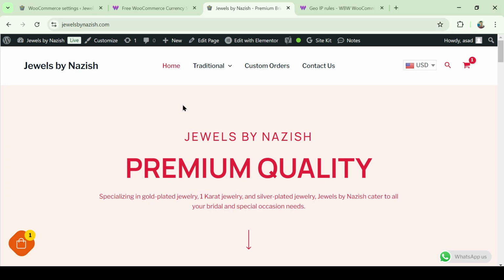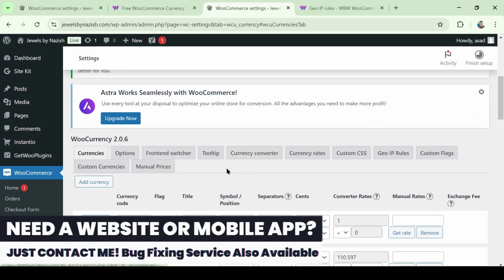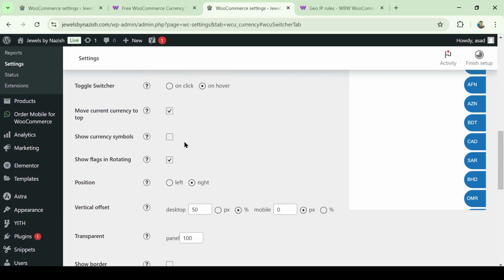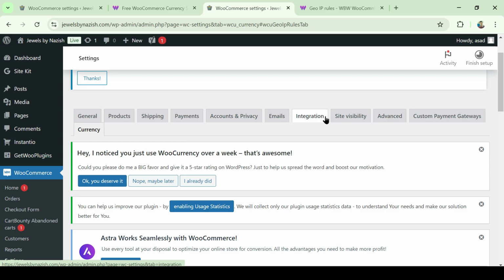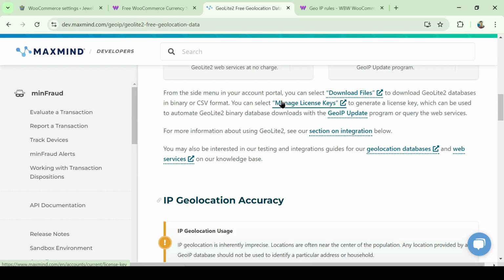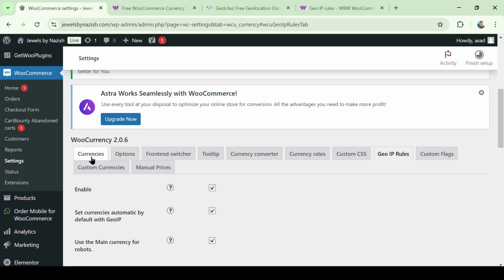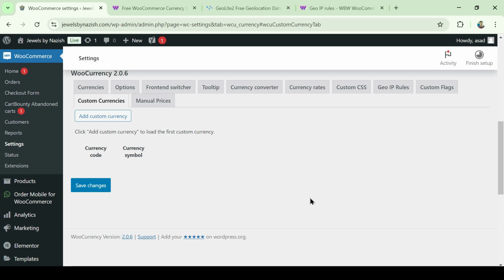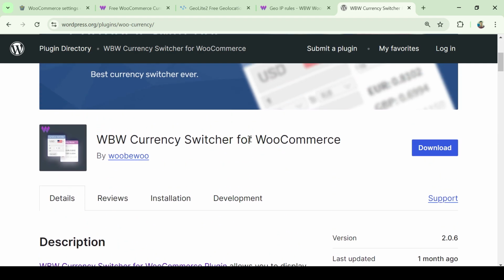WooCommerce Currency Based on Country | Auto Detect Country Currency in WordPress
In this video, we’ll show you how to auto-detect country currency in WordPress, enabling WooCommerce currency based on country. Learn how to automatically change the currency on your WooCommerce store depending on where your customer is located. This step-by-step guide from KM Webverse will help you set up WooCommerce multi-currency based on country, offering a seamless shopping experience for international customers.

We’ll cover how to convert the price based on the country currency and change WooCommerce currency based on country live. By the end, you'll know how to implement a WooCommerce currency switcher that automatically updates based on your customer’s location, making your store more user-friendly and accessible to a global audience.